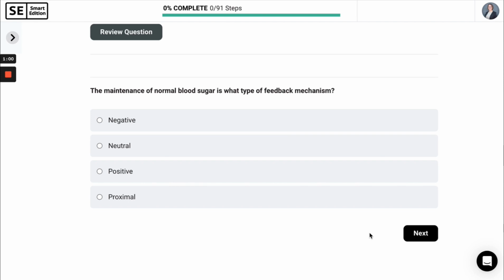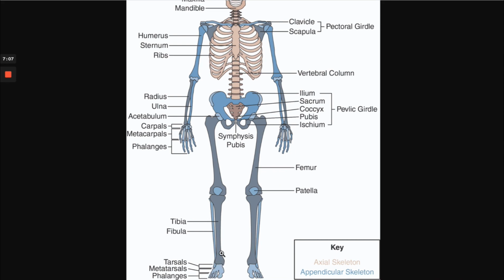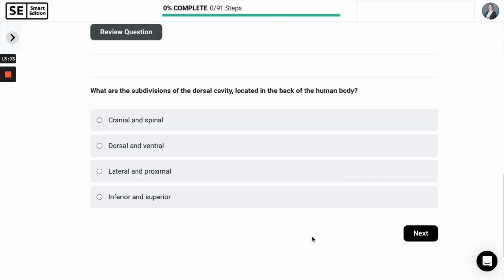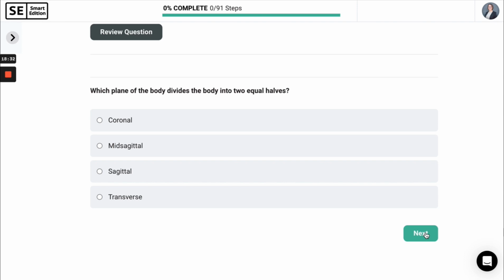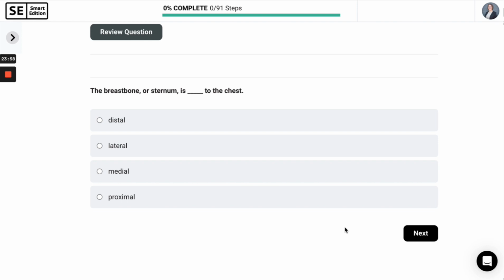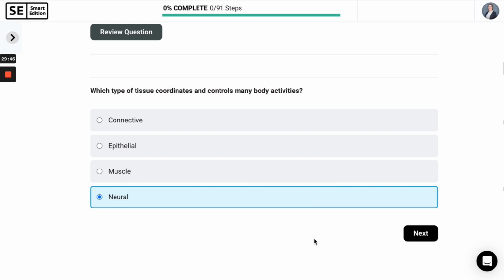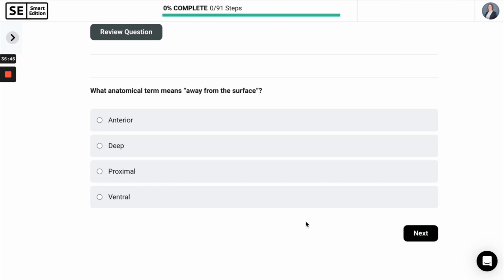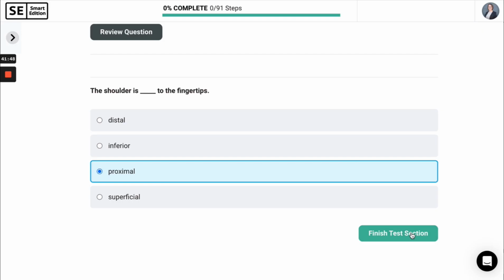HESI A2 Anatomy and Physiology Review | Organization of Human Body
This is a HESI A2 Anatomy and Physiology Review on the Organization of Human Body. This will review realistic HESI A2 practice questions from a HESI A2 AP Practice Test on questions regarding the organization of the human body, homeostasis, and more.

Keep studying for the HESI entrance exam with us:
Click the "login to enroll" button to create a free account with an email to access your free practice test.